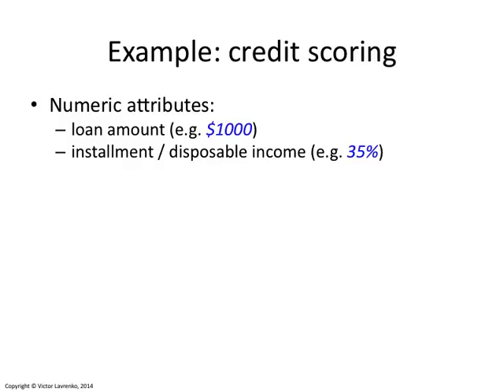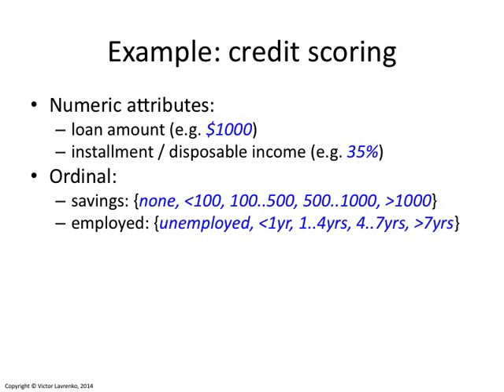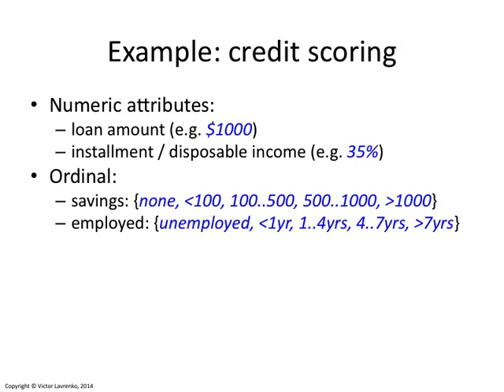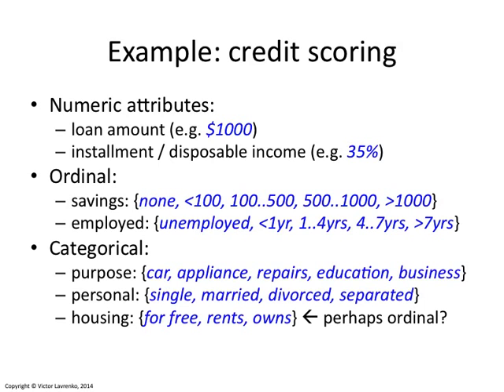IAML2.11: Credit scoring example